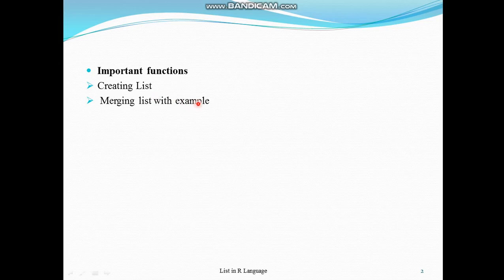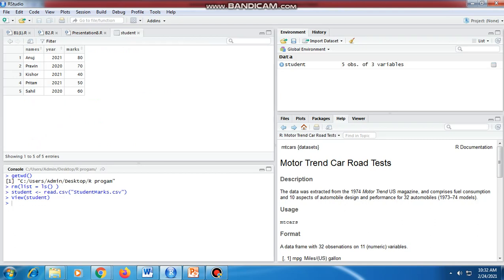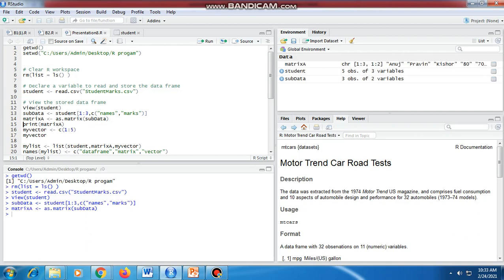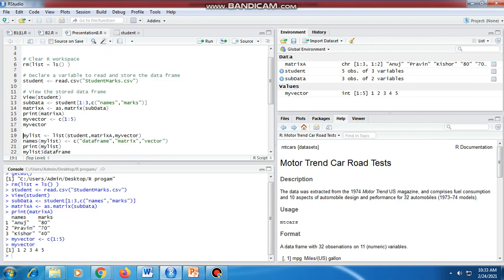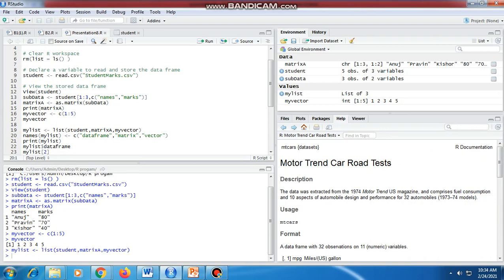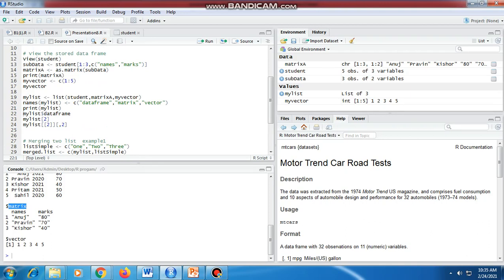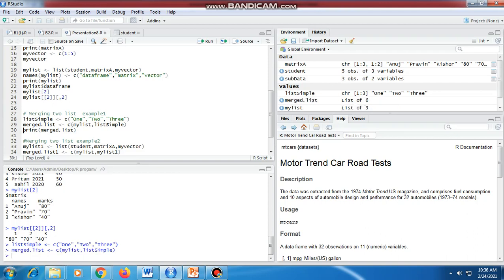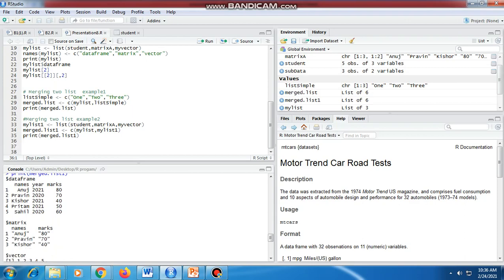8 Lists in r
Prepared By: Mrs.Anuja Phapale
Assistant Professor,
Information Technology,
Subject:  Data science and Big data Analytics - TE -IT
Description: Lists in R